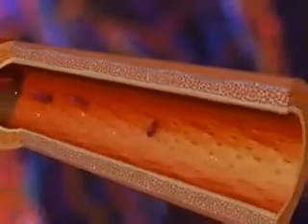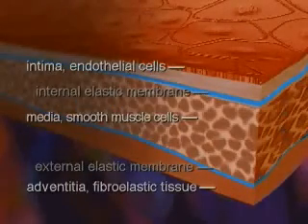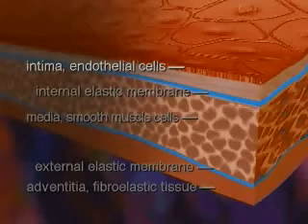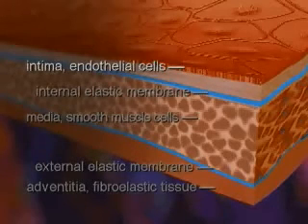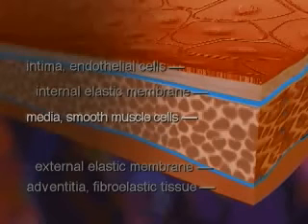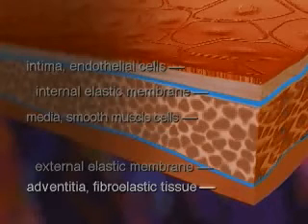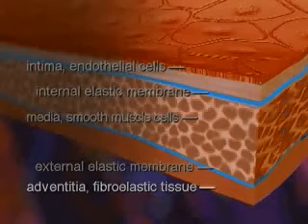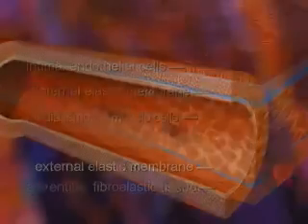Qua trinh hinh thanh mang xo vua dong mach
Sự hình thành của các mảng xơ vữa động mạch
Xơ vữa động mạch là nguyên nhân chính gây ra đau thắt ngực và nhồi máu cơ tim. Ở bài viết này, chúng ta cùng tìm hiểu sâu hơn về sự hình thành của các mảng xơ vữa động mạch, các triệu chứng mà nó gây ra và một số bệnh liên quan đến xơ vữa động mạch.